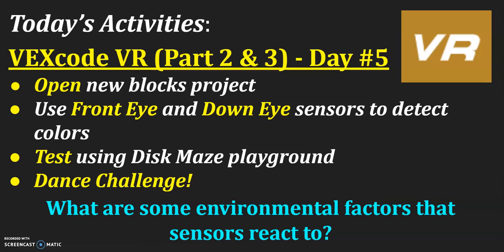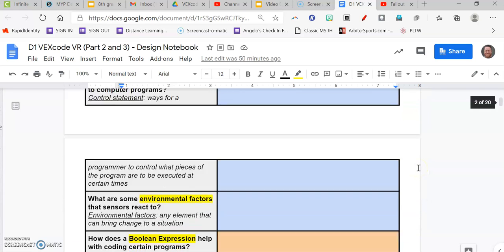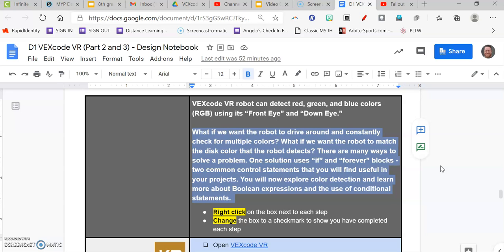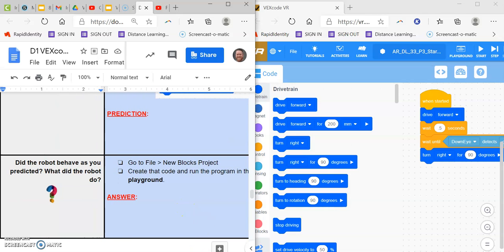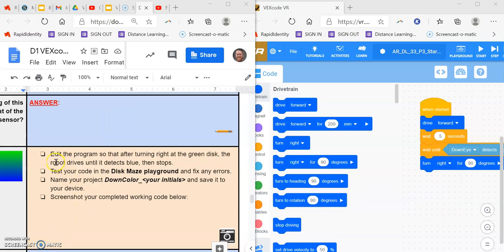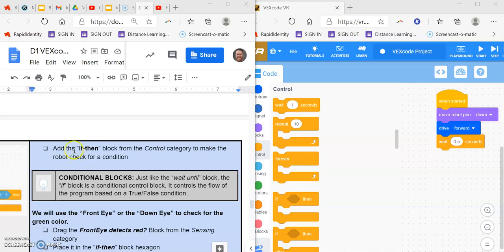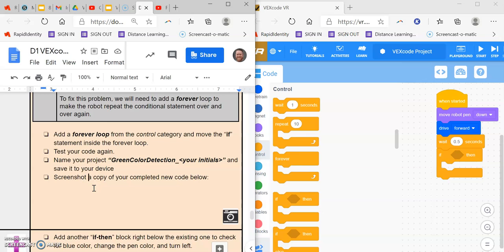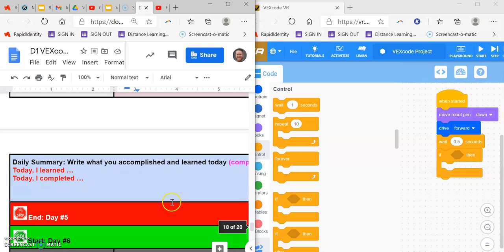VEXcode VR (Parts 2, 3) - Day #5 Instructional Video